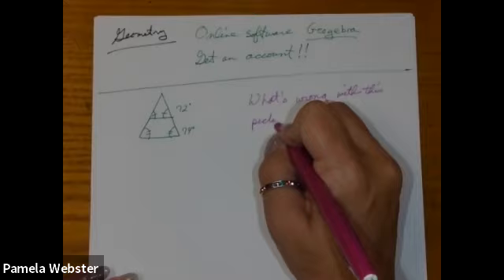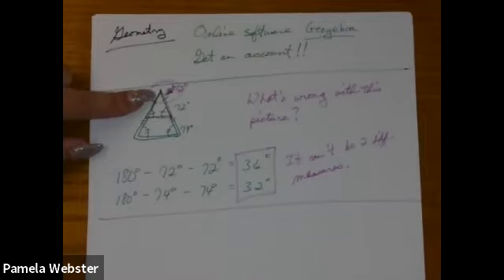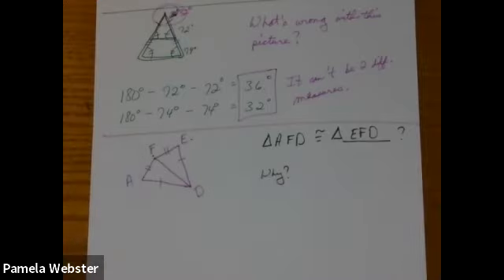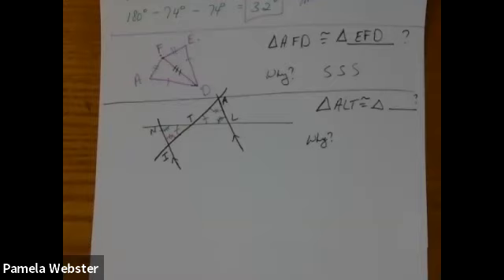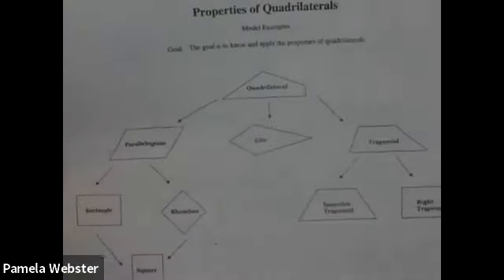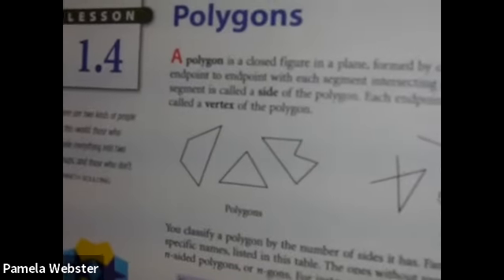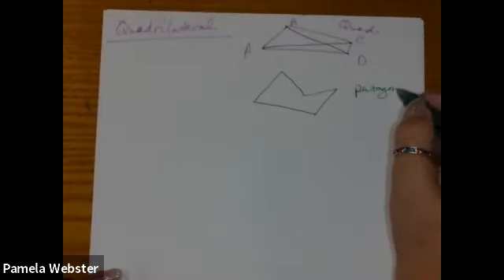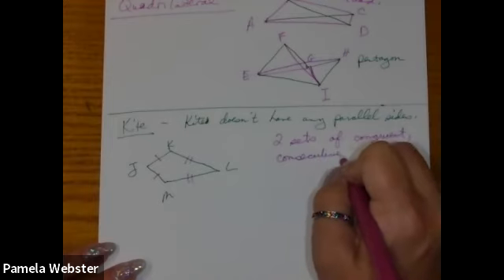Geometry Day 6 Quadrilaterals Part A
The class begins looking at quadrilaterals.